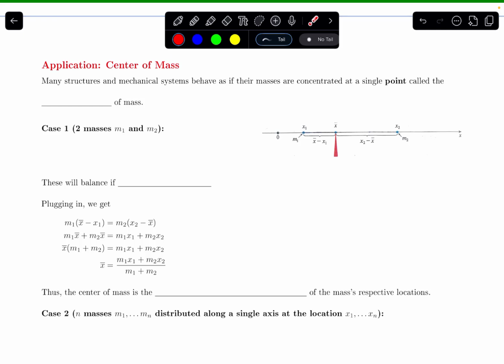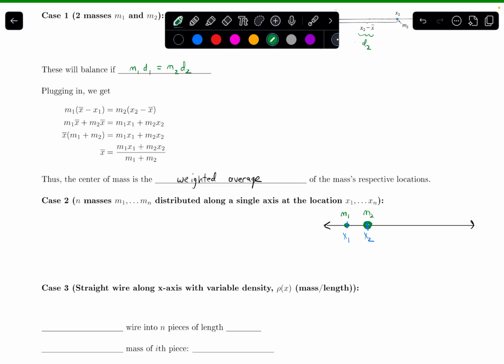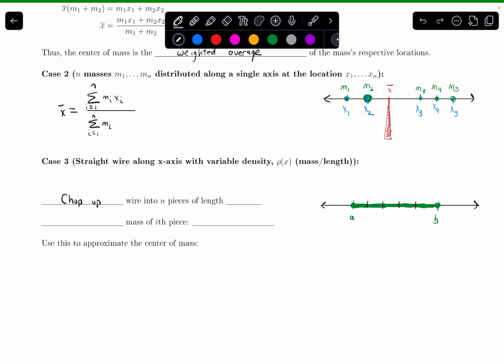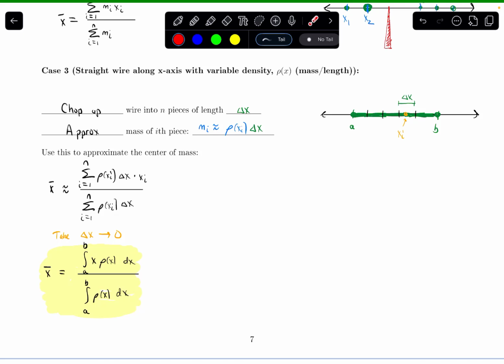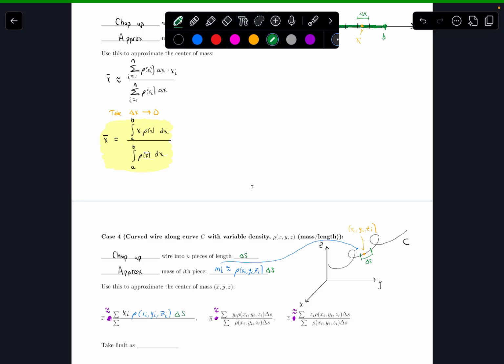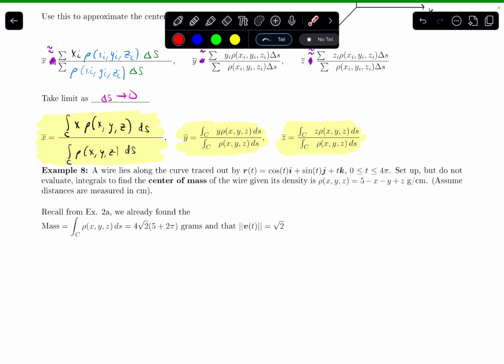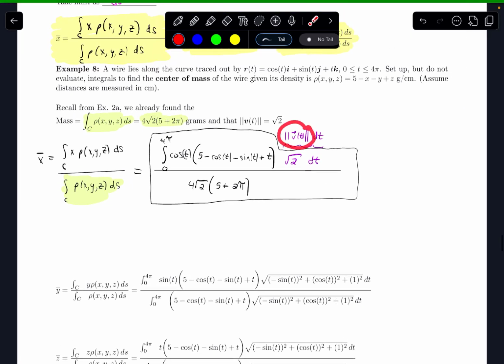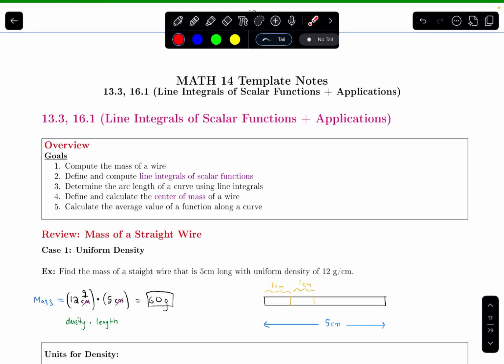13.3.6 Center of Mass and Centroid || Multivariable Calculus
We introduce the notion of the "center of mass" of a system of objects and derive formulas on how to calculate where the center of mass is. We start with a simple case of 2 objects, eventually moving to the case of a curved wire in 3D space.

@0:00 Case 1: 2 Masses on Line
@2:47 Case 2: n Masses on Line
@4:47 Case 3: Straight Wire with Variable Density
@9:12 Case 4: Curved Wire with Variable Density
@14:51 Example
@19:17 Centroid